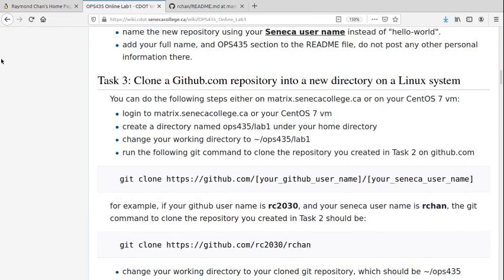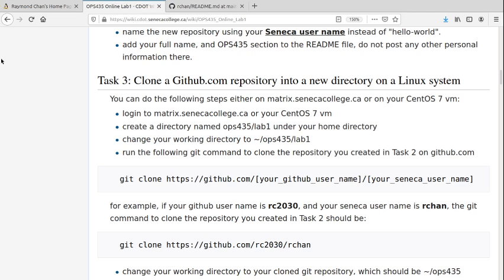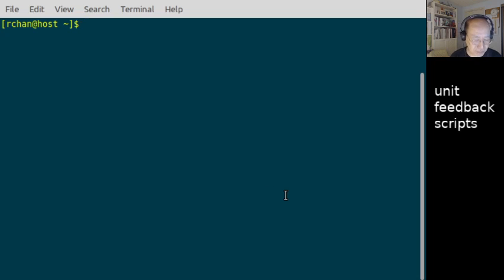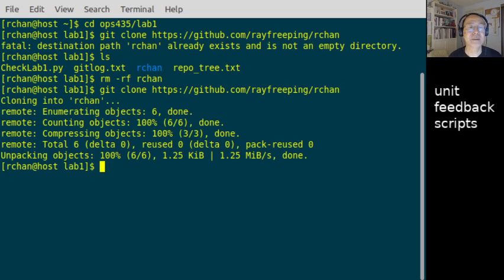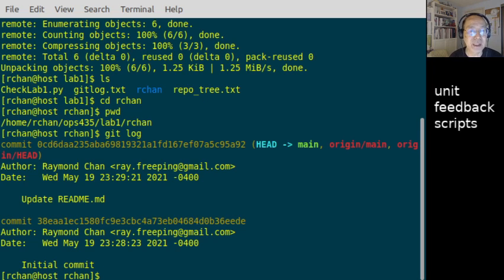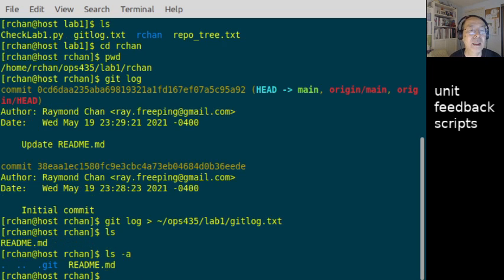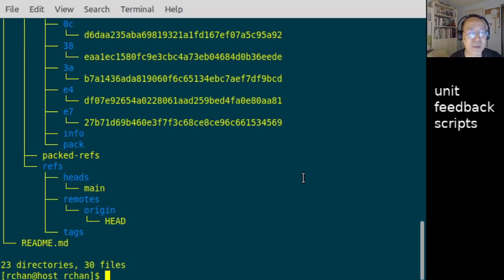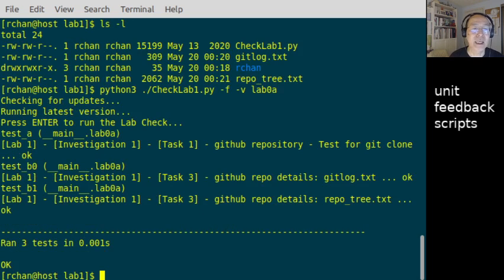Lab1 Demo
Demonstration for Lab 1, Investigation 1, Task 3 - using git clone